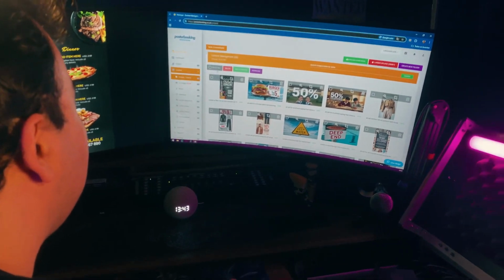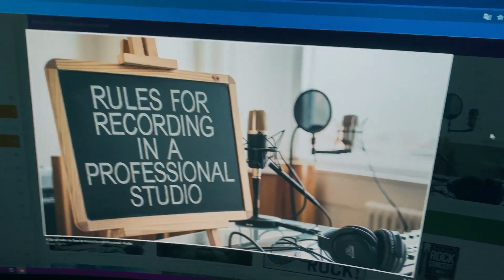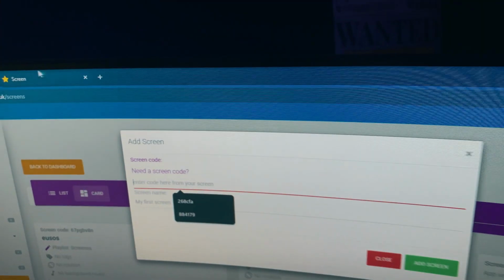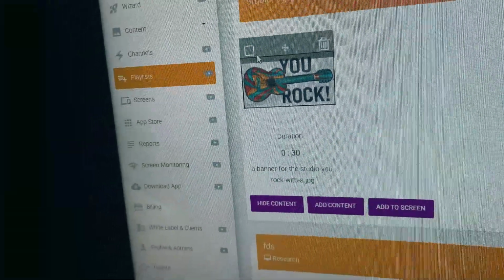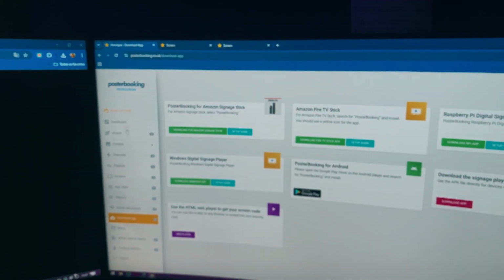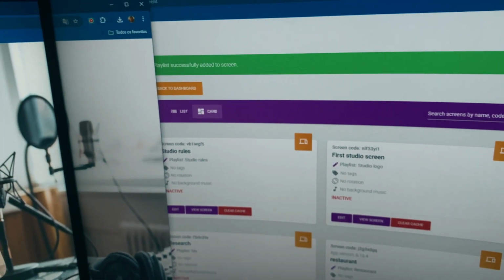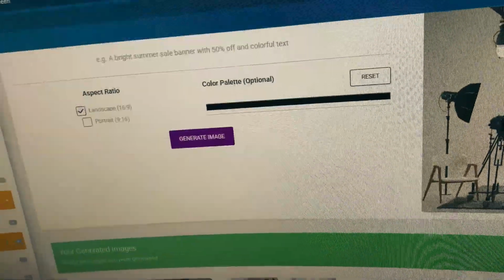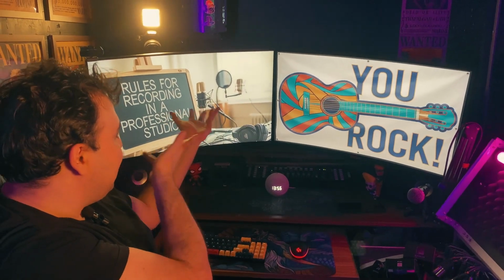How to implement slideshow screens anywhere for FREE!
The website / app is called Poster Booking